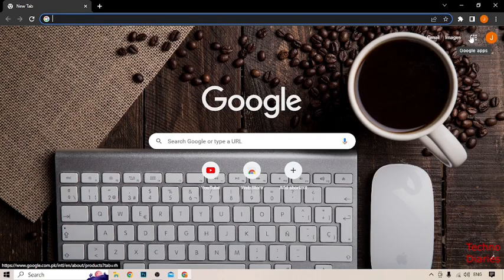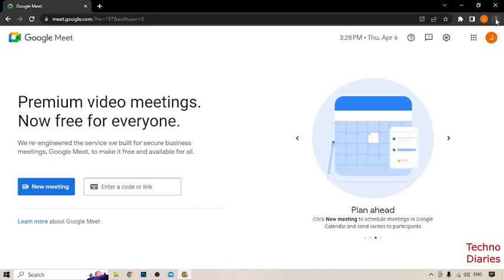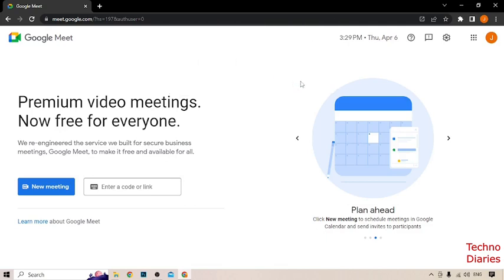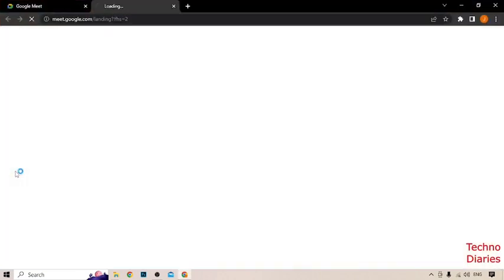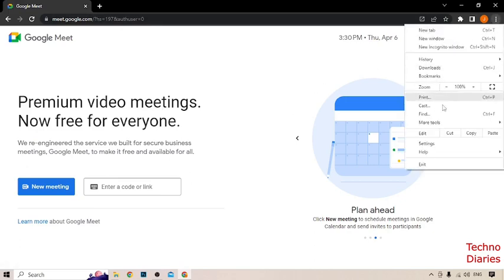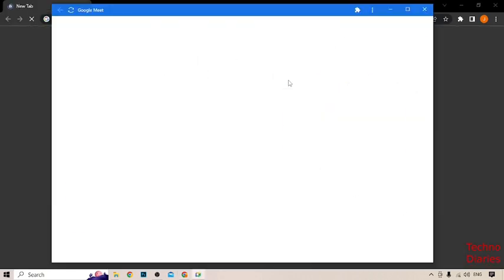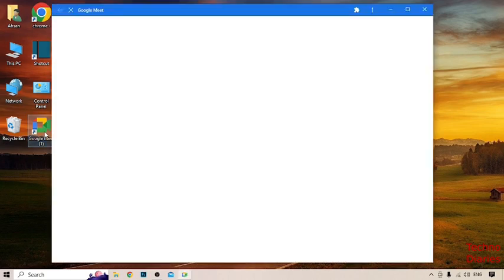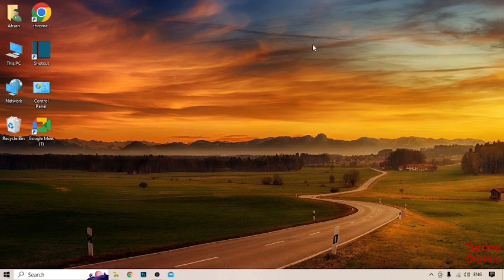💥 How to Download and install Google Meet in Laptop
In this video, i will show you How to Download and install Google Meet in Laptop. There are very easy steps. I hope it will be helpful to you. Keep watching this video to fix the problem about How to Download and install Google Meet in Laptop.